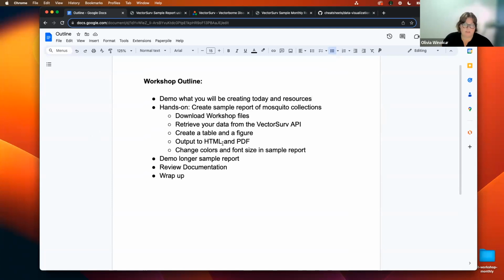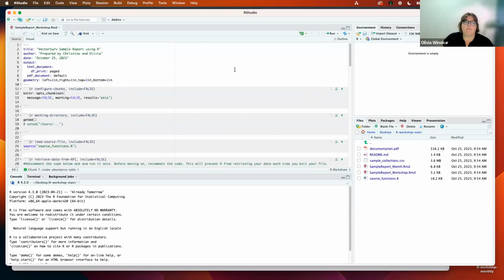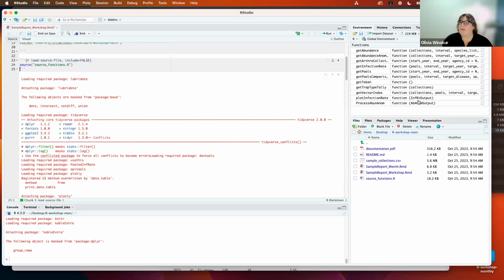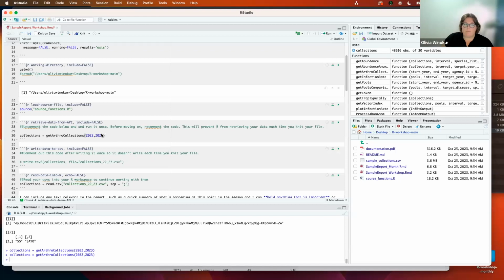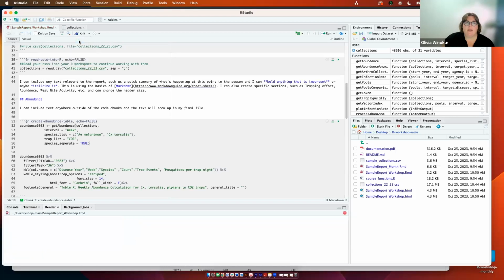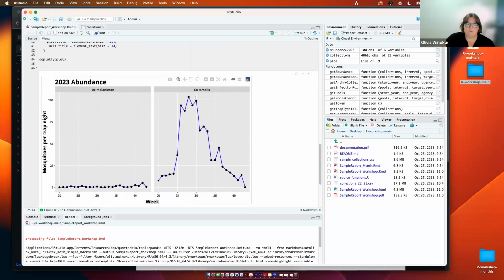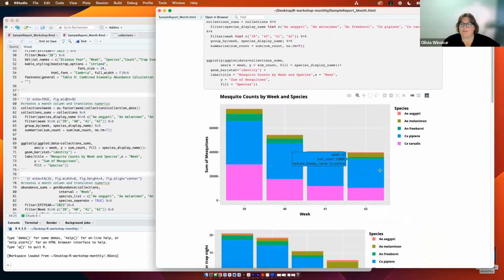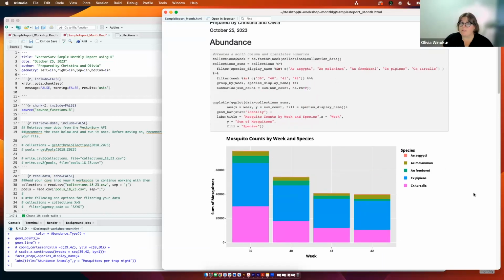Creating Reports in R using the VectorSurv API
This is a recording of the VectorSurv workshop from October 25th, 2023.

This video demonstrates how to access your agency's data in R using the VectorSurv API and create a report using RMarkdown. We show you how to customize basic graphical elements like colors and font sizes.

0:00 Introduction
1:05 Report Demo
2:17 Resources
7:28 R orientation
11:20 RMarkdown Report Orientation
11:52 Working Directories and Comments in R
14:34 Loading the Source File
17:48 Retrieving Data using the VectorSurv API
26:03 Writing Data to a .csv
26:55 Reading Data into R
29:45 Viewing the Dataframe
30:55 Knitting Your Report to HTML
35:40 Knitting Your Report to PDF
38:46 Customizing Your Report Visualizations
45:36 Monthly Sample Report Demo
59:34 Wrap-up